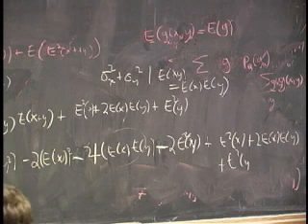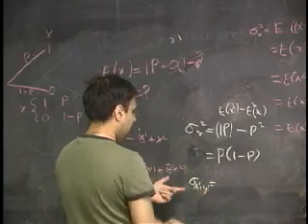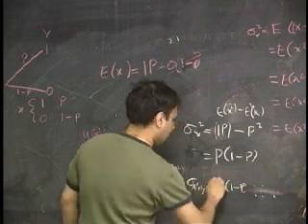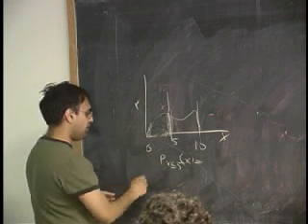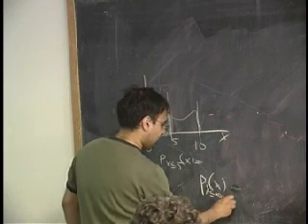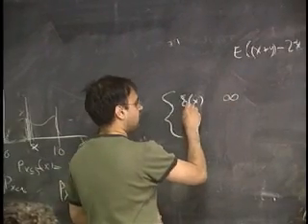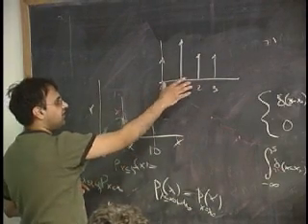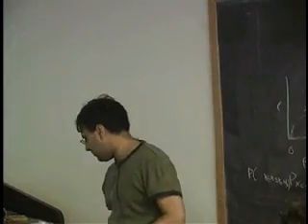Lecture 3 - Conditional PMFs, Probability Density Functions (Part 5/5)